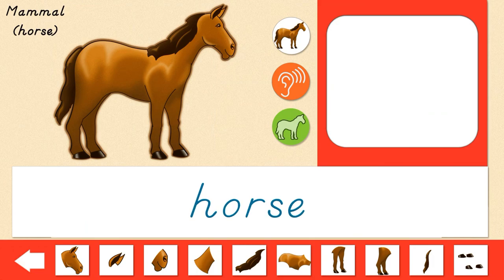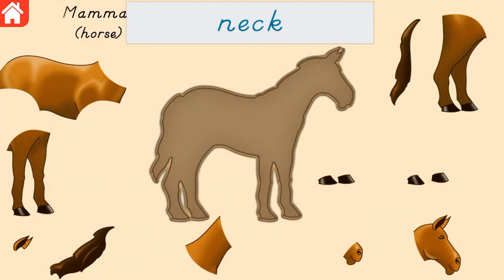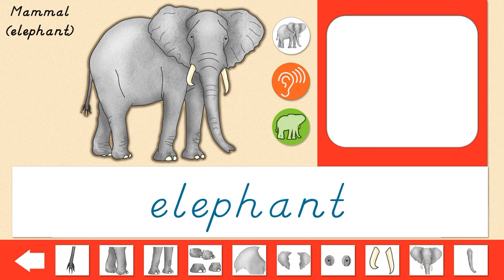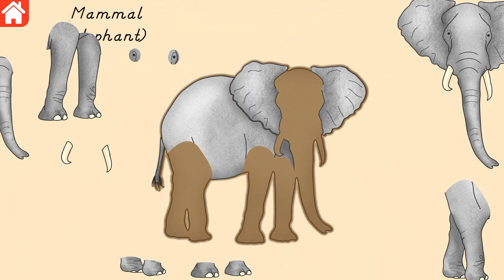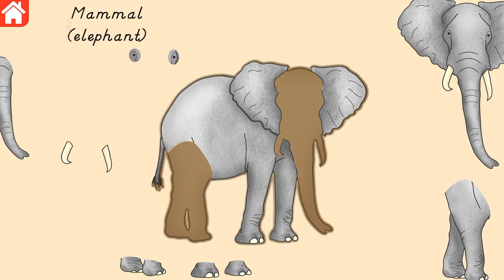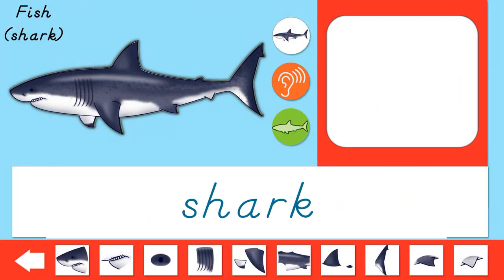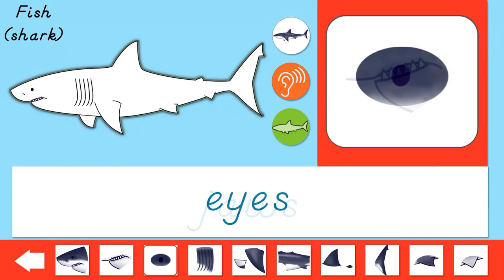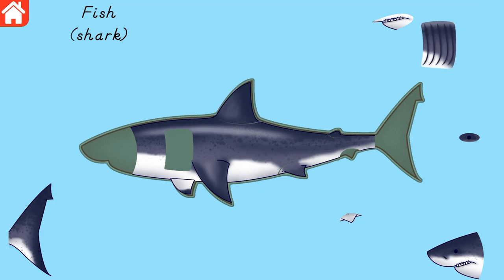Parts of Animals - Vertebrates (Part 1)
Learn the names and parts of these animals with this app and video.